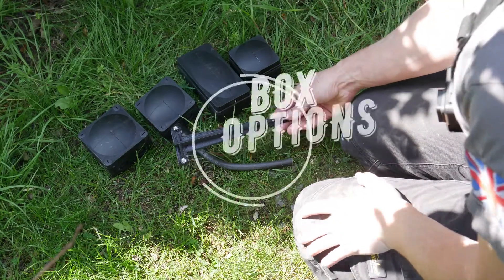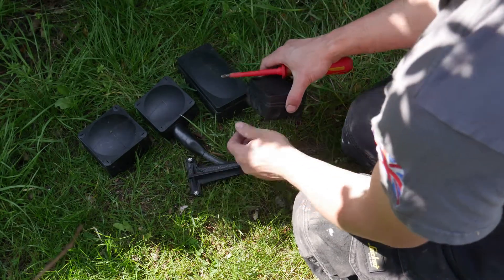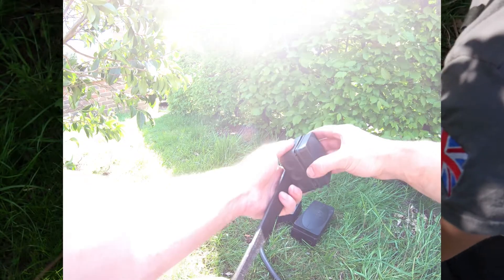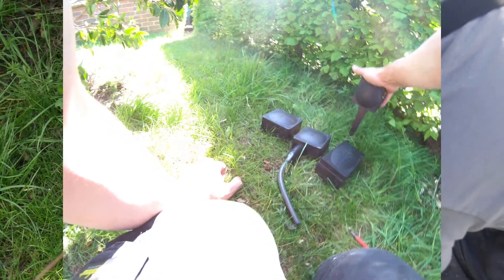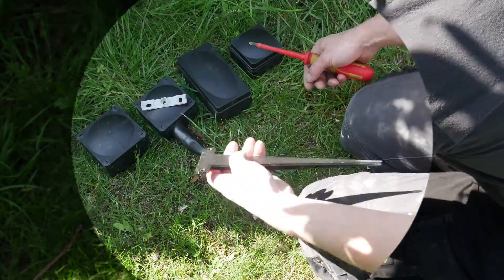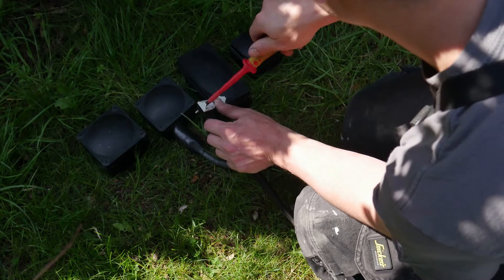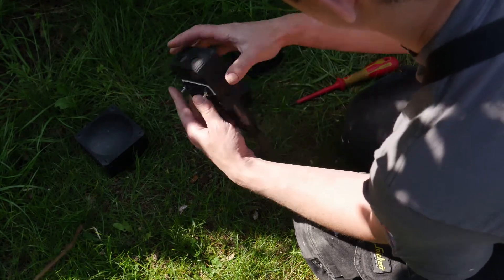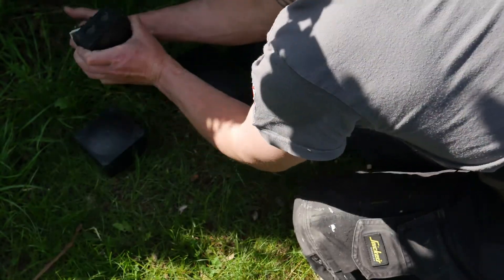Hudson Lighting - The WISKA spike®: Vertical long - How does it work?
This is a short instructional video on how to use the WISKA spike: Vertical long including the boxes it can mount to and how it actually mounts.

This particular spike works with 106, 308, 407 and 116 as standard.

Don't forget not to throw away the grey brackets with the 308 and 407 boxes!